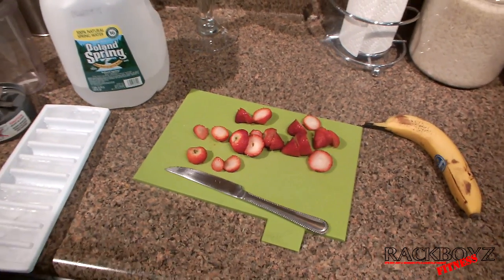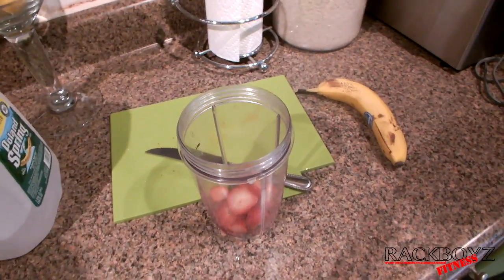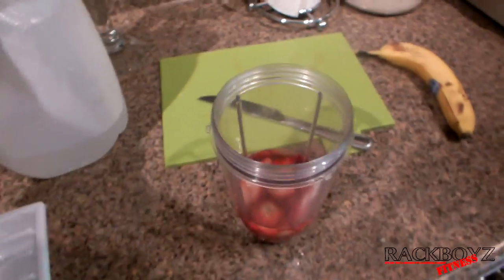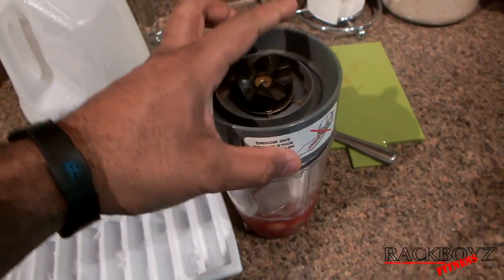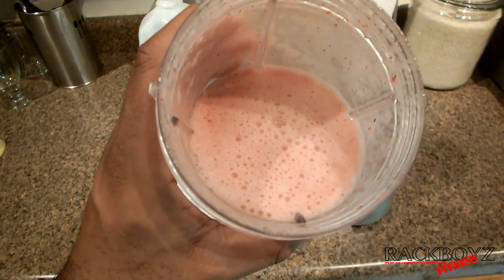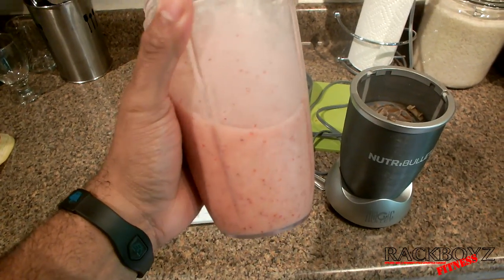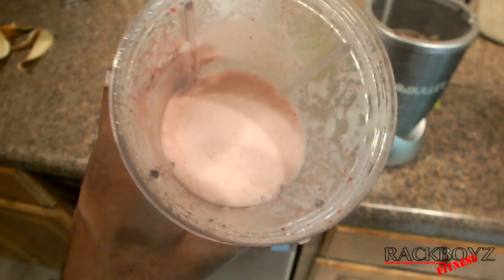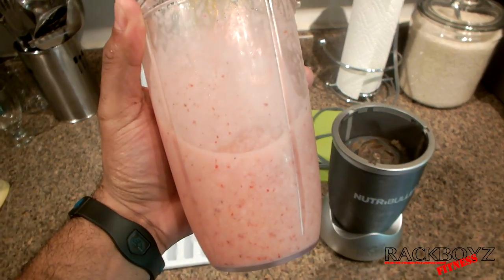NUTRIBULLET RECIPE STRAWBERRY BANANA SMOOTHIE ALL NATURAL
Showing you guys a great strawberry banana nutriblast smoothie idea with the Nutribullet

Nutri bullet new model 2016